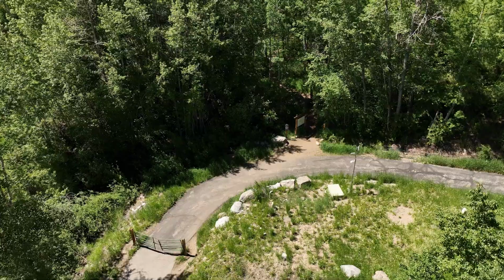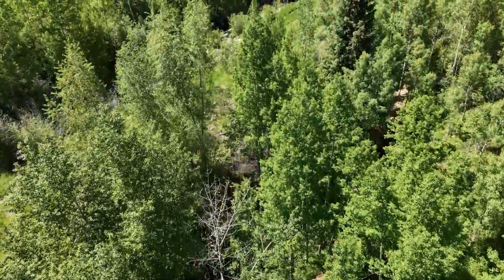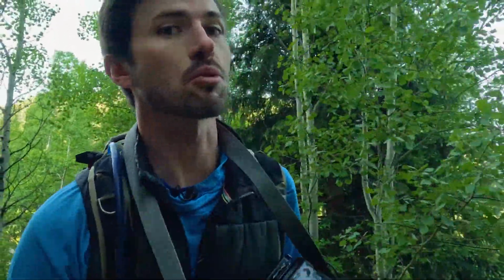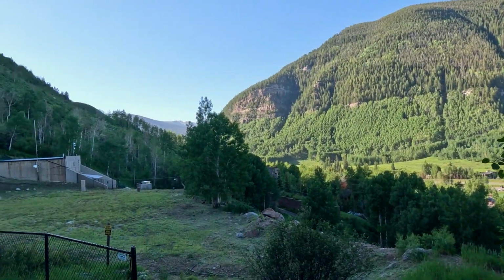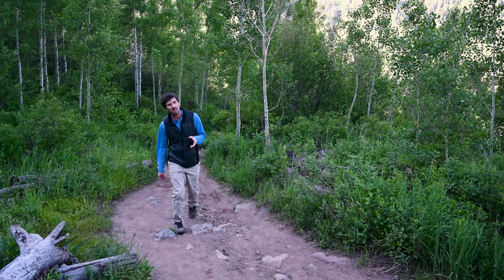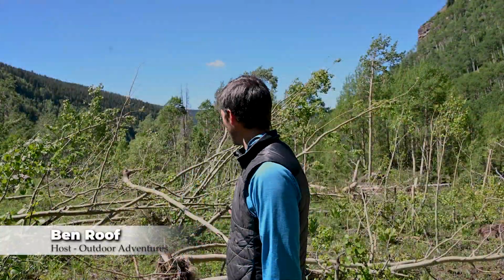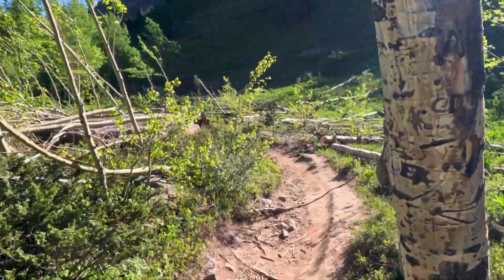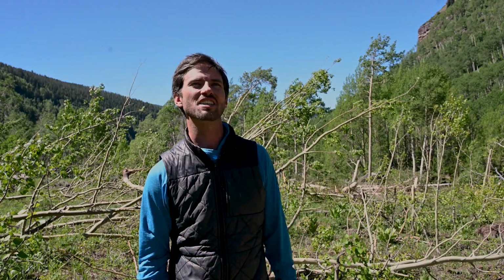Outdoor Adventures With Ben Roof: Episode 1 - Booth Falls, Vail CO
Episode One of Outdoor Adventures With Ben Roof.  Taking you on a journey throughout the Vail Valley.  Today's episode we explore the beautiful Booth Falls Trail.  A 4.2 mile, out and back, trail starting in East Vail, Colorado, at approximately 8,300 feet in elevation and stopping at the falls at about 9,600 feet.  Its a fairly mellow 1,300 feet in gain with most of the incline happening in the first and final half miles.

Hope you'll check it out with me.